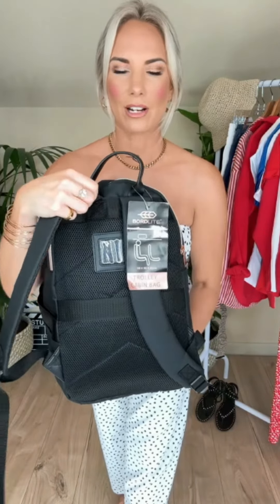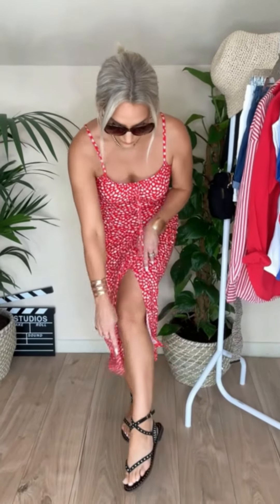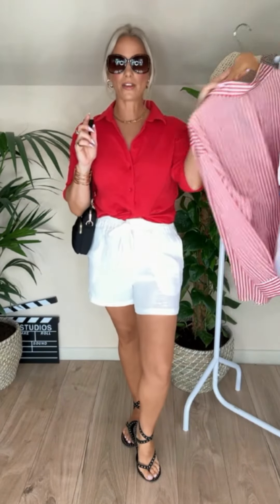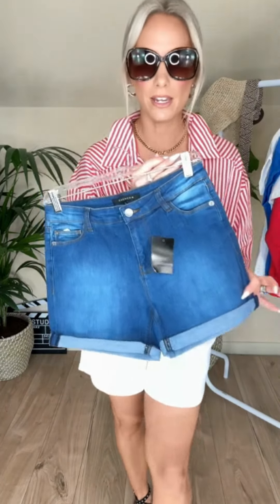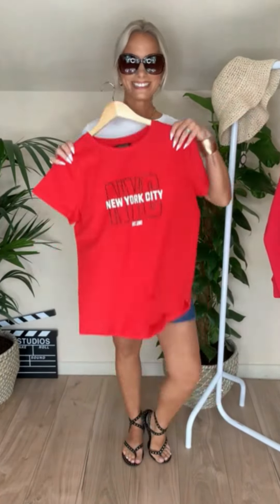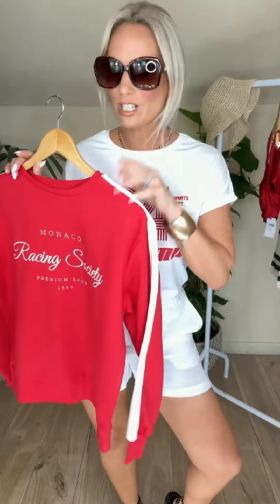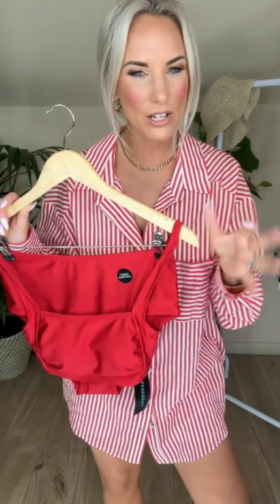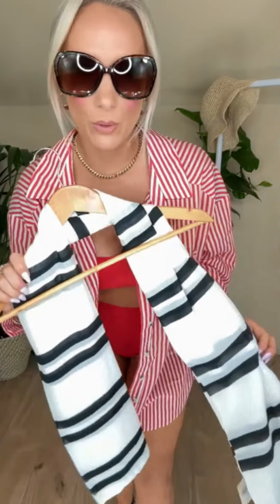vs. cabin bag: challenge accepted! 🎒